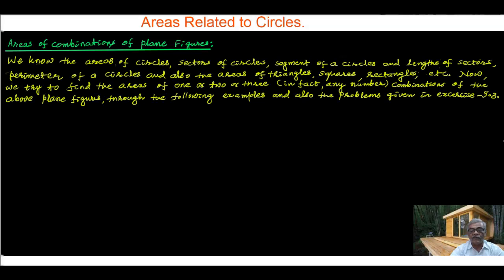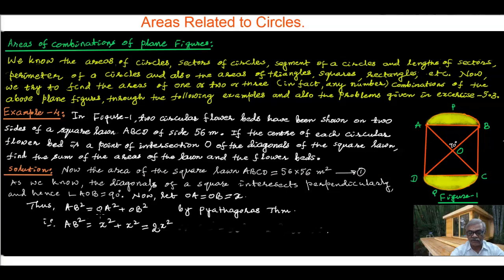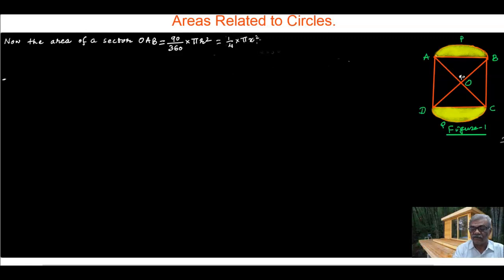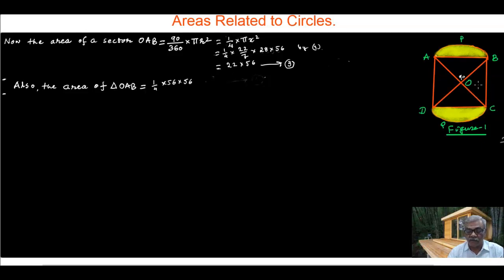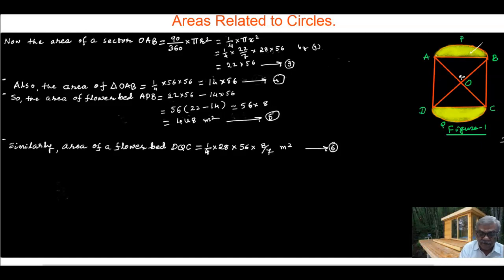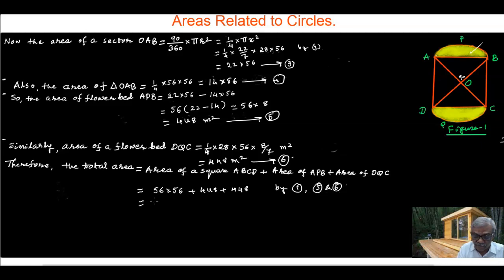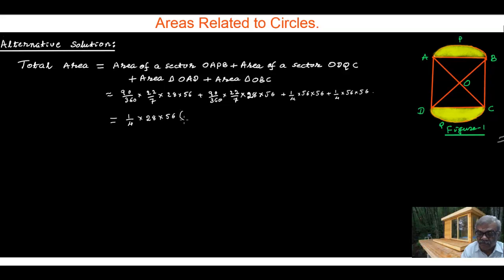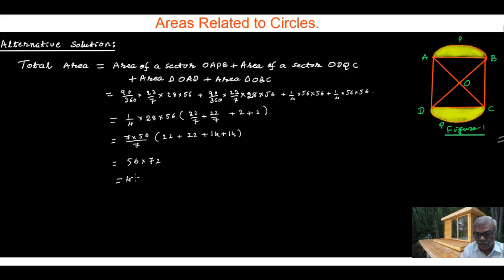Areas Related to Circles : Area of combination of plane figures.